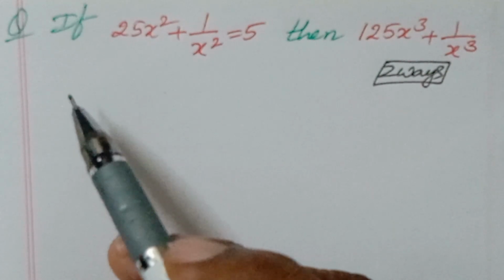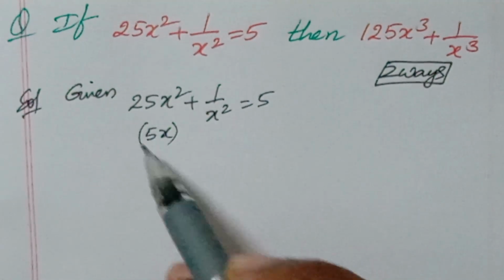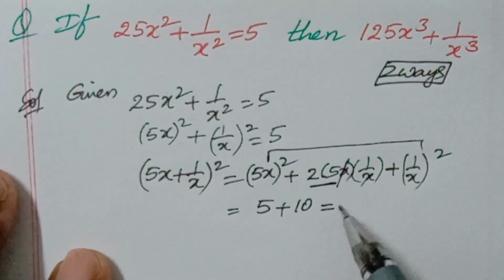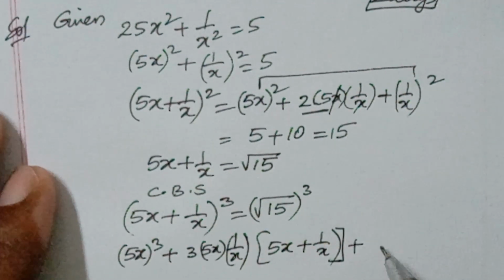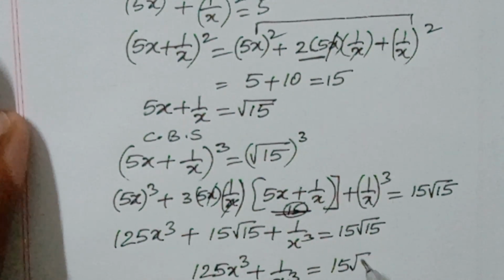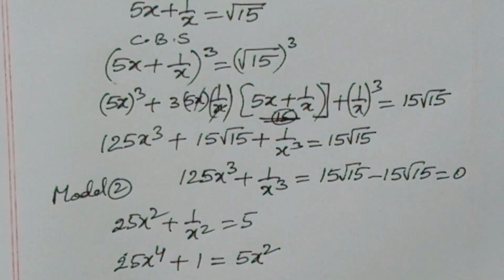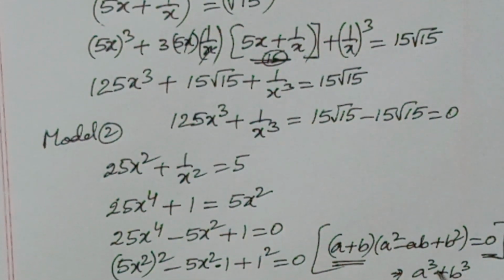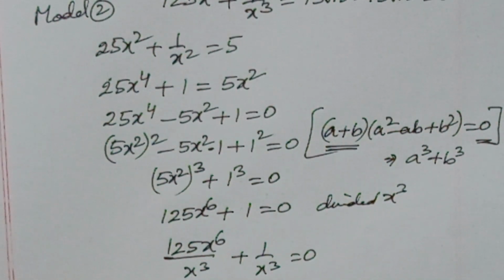Math Olympiad Question|Nice Algebra Problem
Math Olympiad Question|Nice Algebra Problem|Math Olympiad@AyaansMath
Math Olympiad Algebra|System of Equations|Can You Solve It?@AyaansEasyMath
Math olympiad Algebra |System of Equations|Can you solve it?matholympiadquestion algebratricks olympiadmaths@AyaansEasyMath

Math olympics
olympiad exam
math olympiada
British Math olympiad
olympics math
olympics mathematics
mathcounts
math at work
Exponential equation
Linear equation
Radical equation
pre
matholympiad
math olympiad class8
math olympiad class9
math olympiad class 10 sample questions
math olympiad 2023 9thclass
math olympiad 2023 10thclass
olympiad algebra
olympiad algebra questions 2023
mathematical olympiad algebra problems
olympiad questions on algebraic equations
a nice olympiad algebra problems
a nice olympiad algebra
hippo olympiad algeria
system of equations
systemof equations class 11
system of equations class 12
system of equations jee mains

Thankyou,
Ayaan sir
yourever

UCnEHtO0JF9SsuoLyAmz